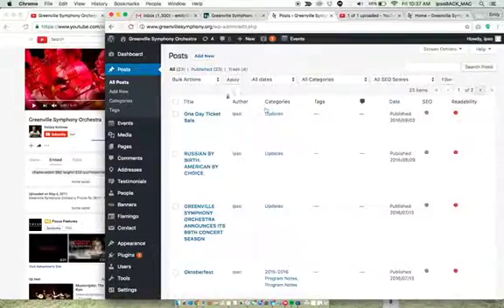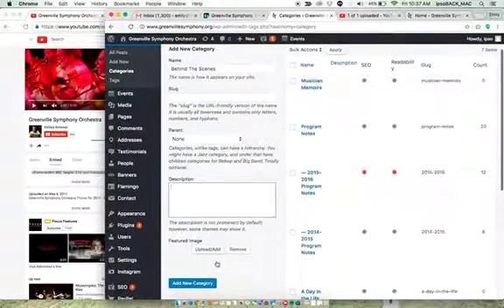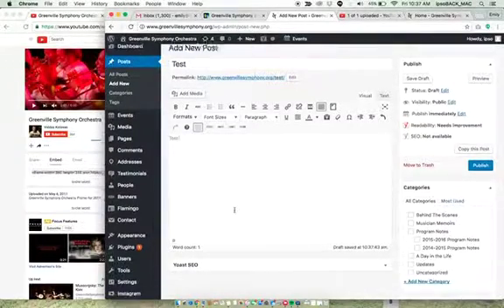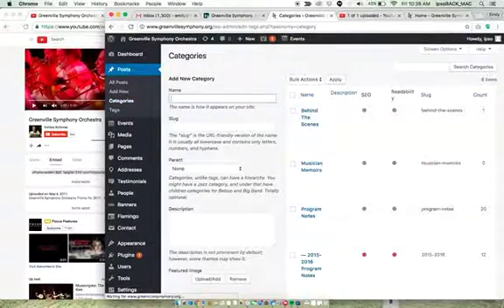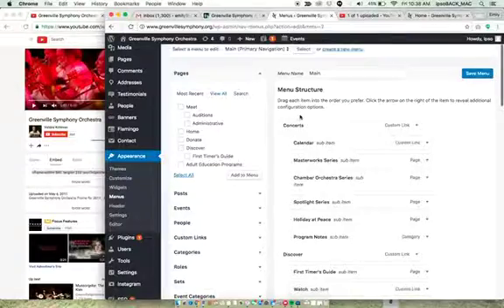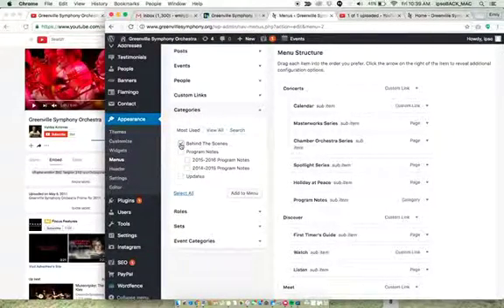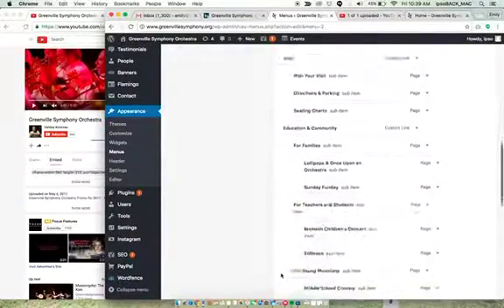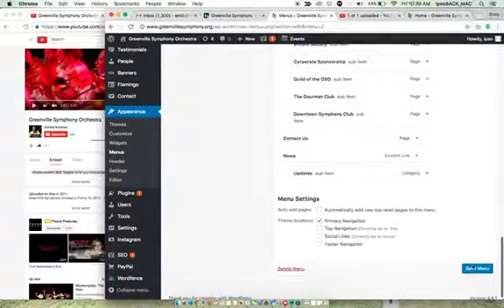Adding a "Behind the Scenes" Category to the Main Navigation Menu